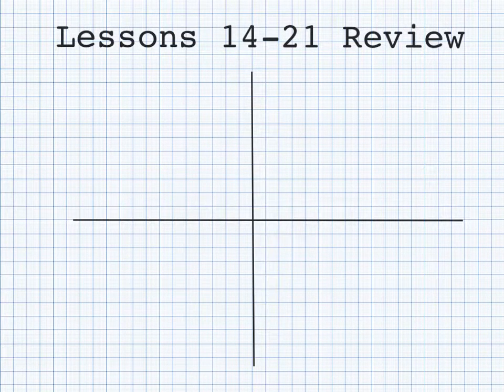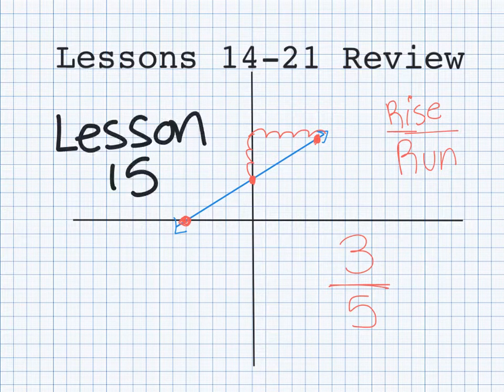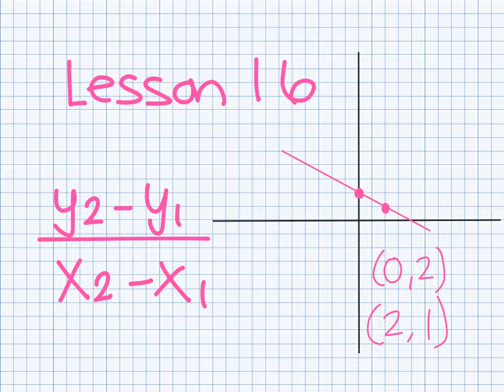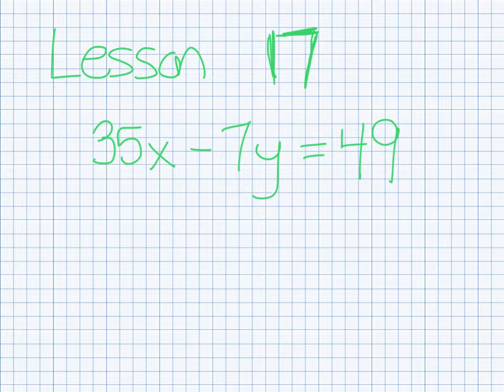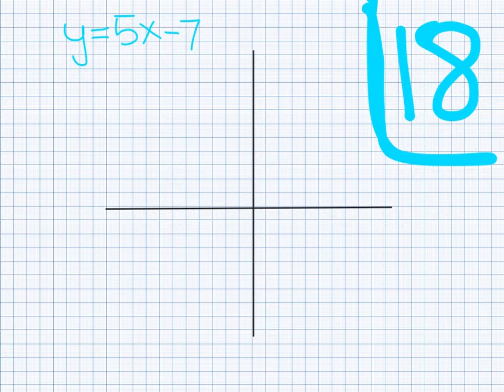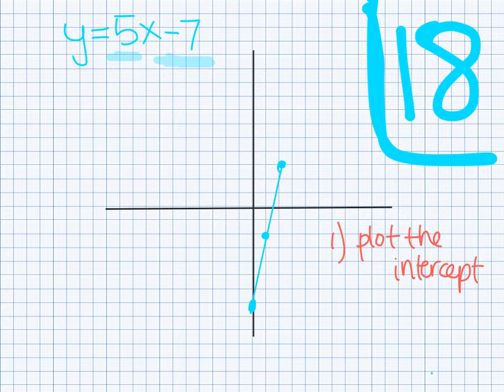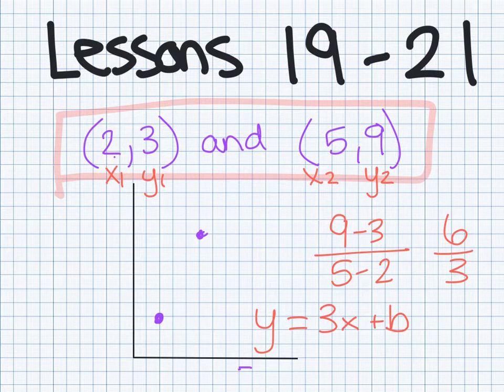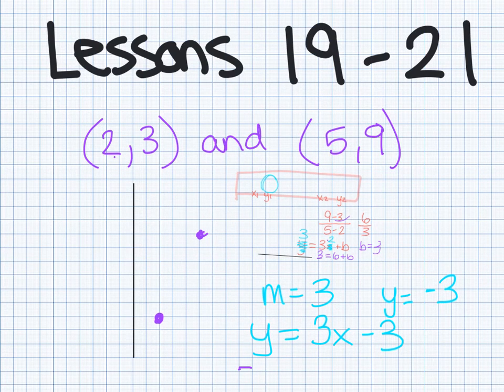STS Math 8.4.21 Review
Test review for topic C.